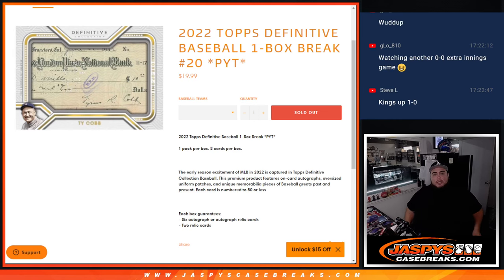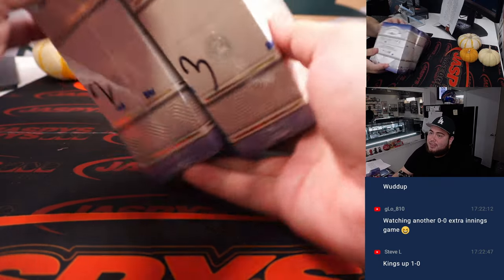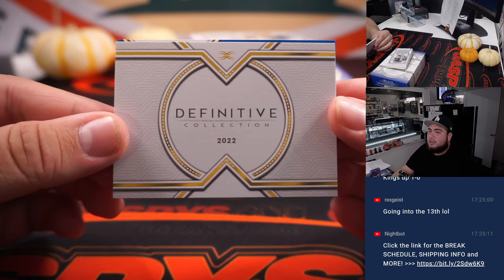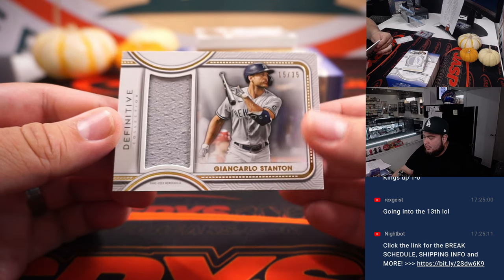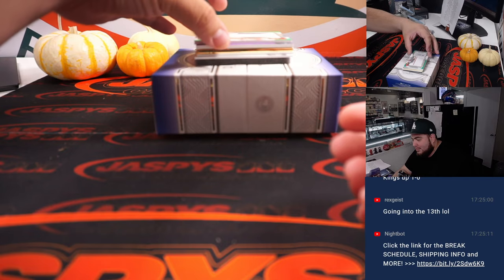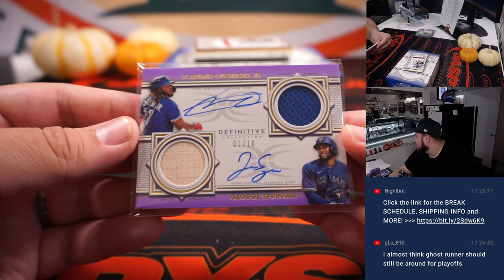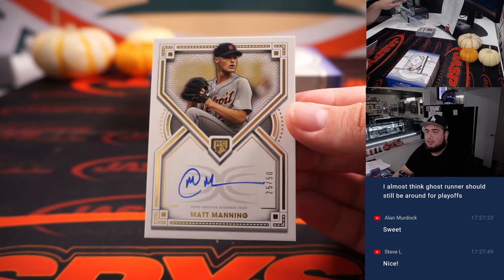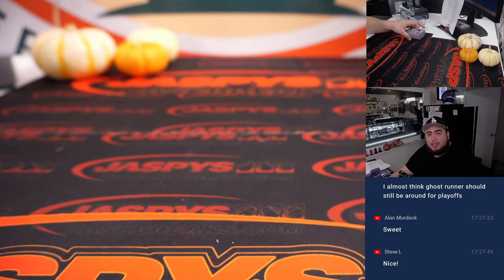Sat. 10/15/22 - 2022 Topps Definitive Baseball 1-Box Break #20 *PYT*